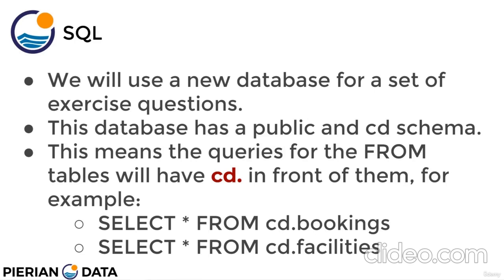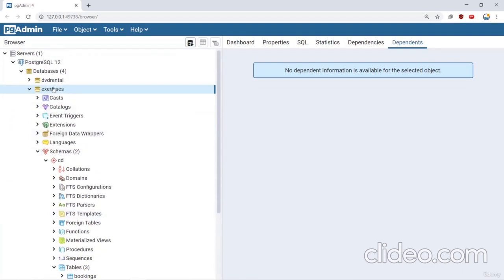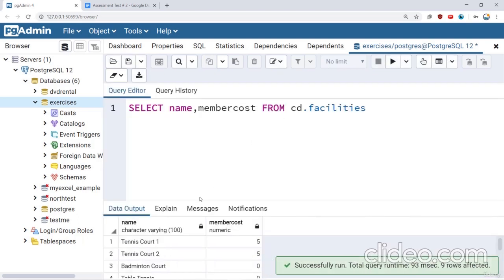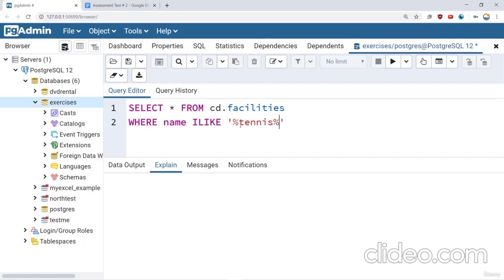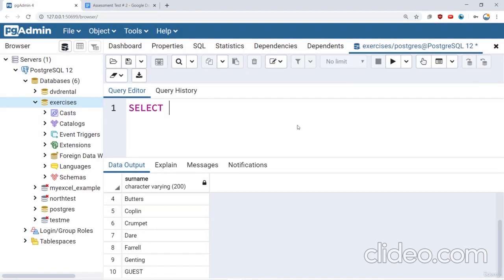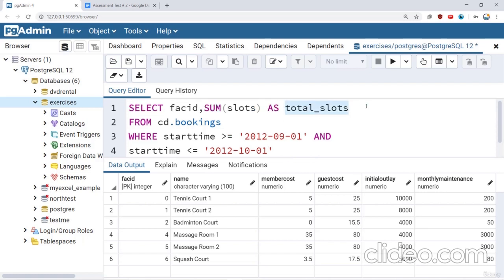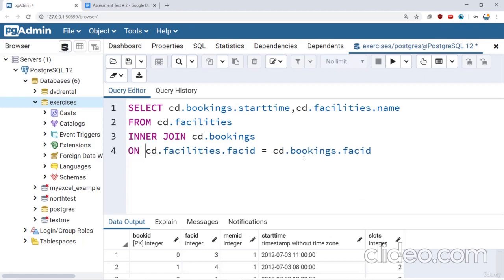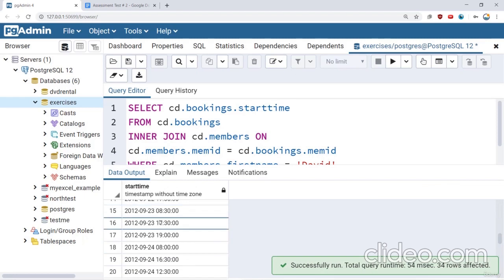Assessment Test 2 | The Complete SQL Bootcamp Go from Zero to Hero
Become an expert at SQL! Learn how to use SQL quickly and effectively with this course!

You'll learn how to read and write complex queries to a database using one of the most in demand skills - PostgreSQL. These skills are also applicable to any other major SQL database, such as MySQL, Microsoft SQL Server, Amazon Redshift, Oracle, and much more.

Learning SQL is one of the fastest ways to improve your career prospects as it is one of the most in demand tech skills! In this course you'll learn quickly and receive challenges and tests along the way to improve your understanding!

In this course you will learn everything you need to become a SQL Pro! Including:

- Get started with PostgreSQL and PgAdmin , two of the world's most popular SQL tools
- Learn he basics of SQL syntax
- Analyzing data using aggregate functions with GROUP BY commands
- Running advanced queries with string operations and comparison operations
- Learn to use logical operators to add logic flow to your SQL queries
- Learn common SQL JOIN commands
- Learn to create tables and databases with constraints on data entries
- Learn to use Python to further advanced your SQL skills

This is course that put's you in control, having you set up and restore databases right at the start of the course, instead of watching someone else code. Every section comes with fresh challenge questions and tasks, modeled after real world tasks and situations.

Upgrade your skill set quickly and add SQL to your resume by joining today!
Timestamps:

00:00 Setting up New Database for Assessment Exercises
07:26 Solutions to Assessment Test 2

Instructor & Course Credits: Jose Portilla